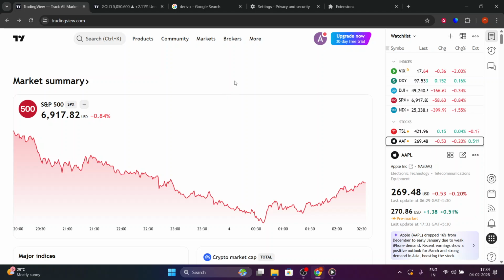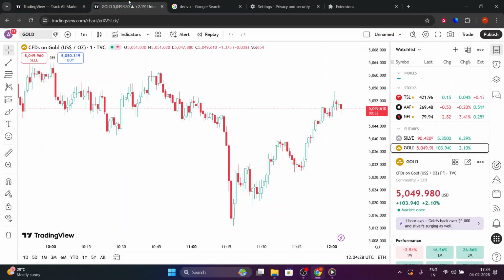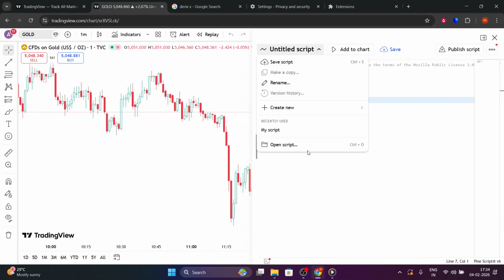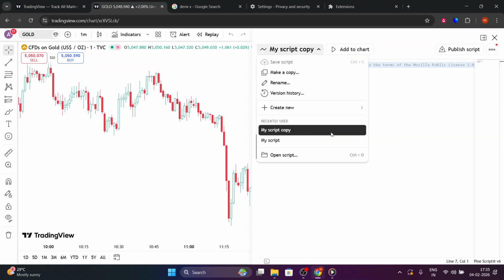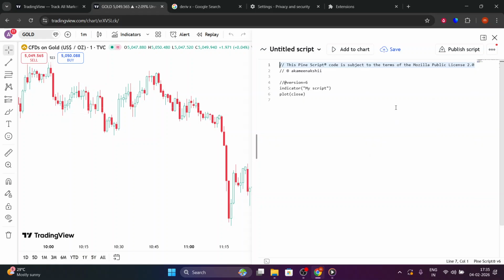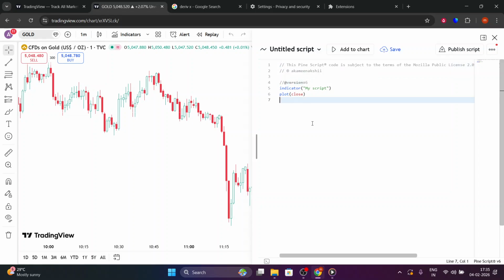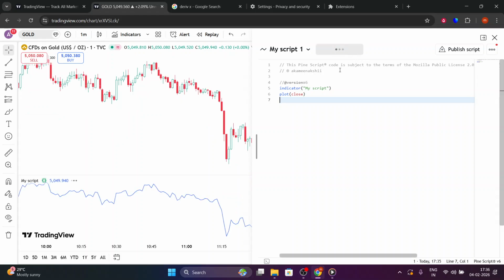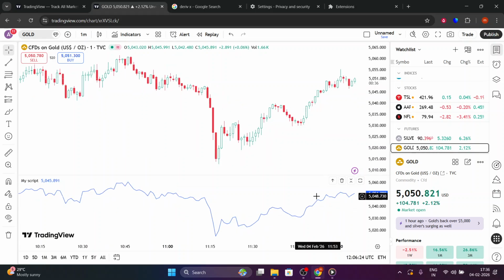How To Copy Tradingview Indicator Script (Step By Step)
Learn how to copy TradingView indicator script code and save it as your own in this Pine Script tutorial. We cover how to use the TradingView Pine Editor to clone scripts and modify open-source indicators for better technical analysis.